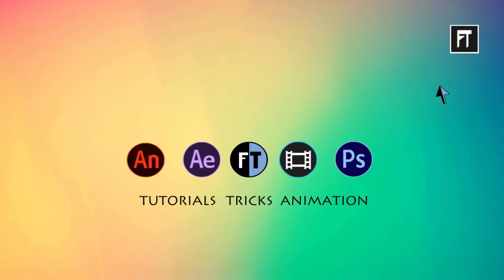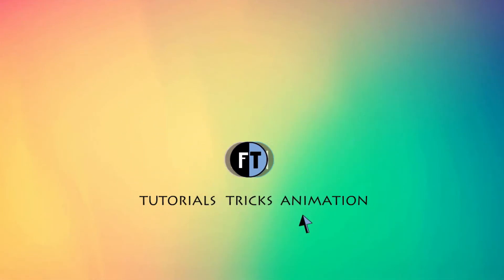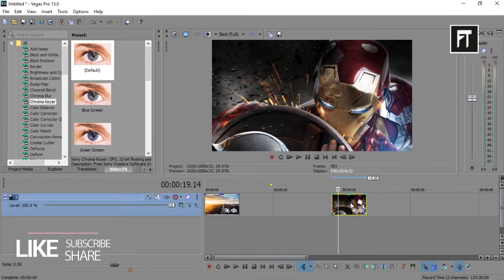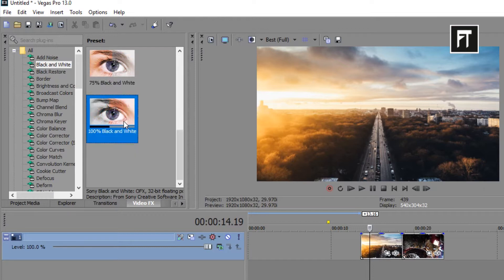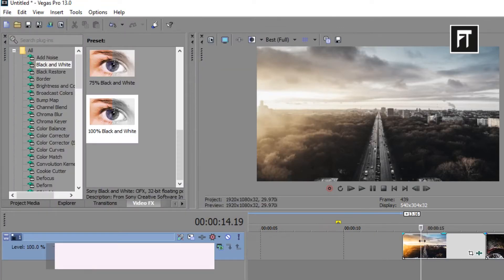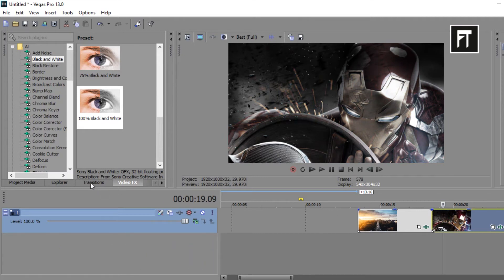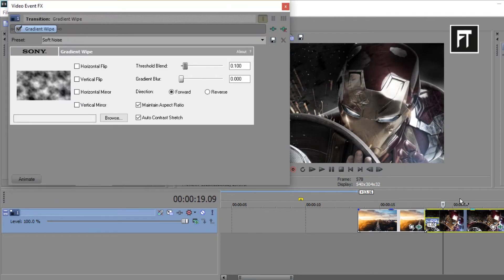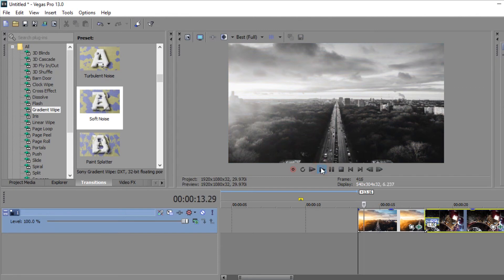Smooth Slideshow in Sony Vegas | Sony Vegas Tutorials | Smooth Transition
Hey Welcome, to another Sony Vegas Tutorial. In This tutorial we are going to create an smooth transition, inside sony vegas. A Smooth Slideshow with black and White filter and smooth transition. It's very easy to make, so let's begin with this tutorial.